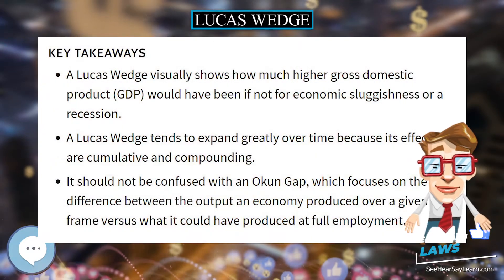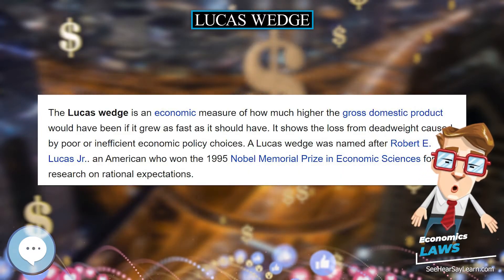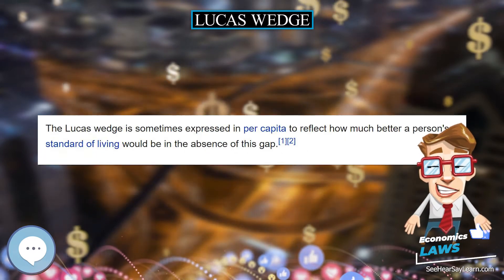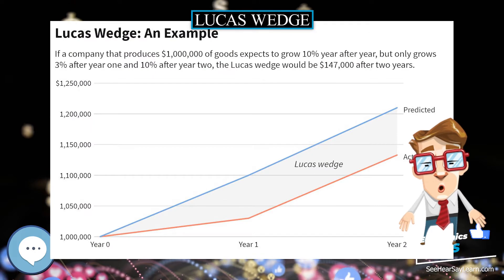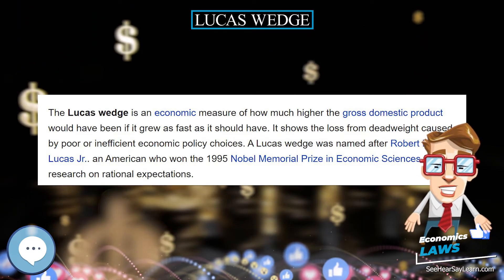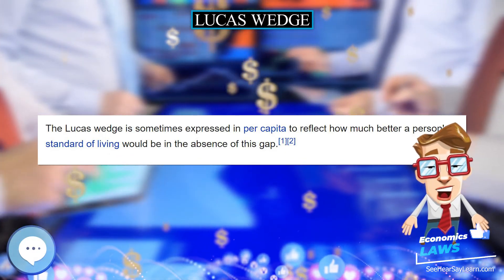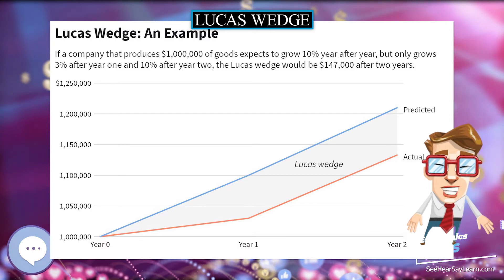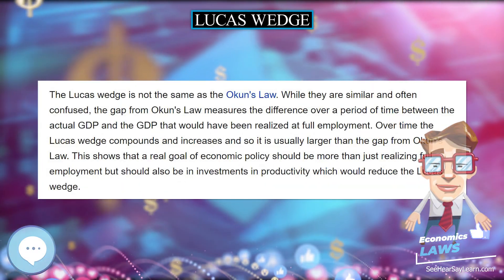Lucas wedge 📈💲 ECONOMIC LAWS 💲📉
In this video series we're covering everything about ECONOMIC LAWS.

The Lucas wedge is an economic measure of how much higher the gross domestic product would have been if it grew as fast as it should have. It shows the loss from deadweight caused by poor or inefficient economic policy choices. A Lucas wedge was named after Robert E. Lucas Jr.. an American who won the 1995 Nobel Memorial Prize in Economic Sciences for his research on rational expectations.